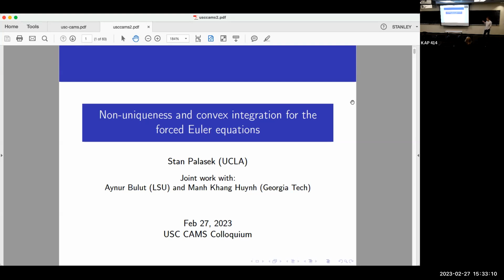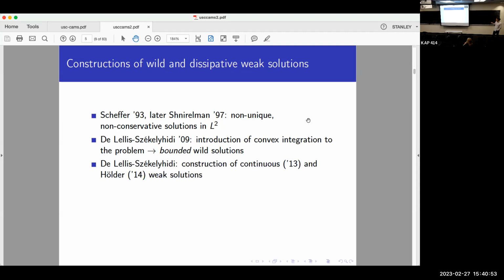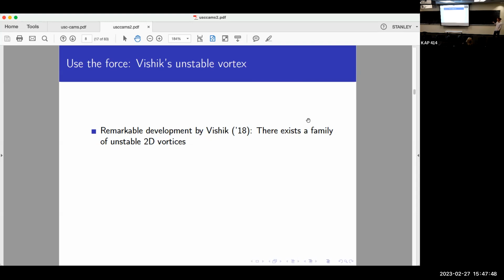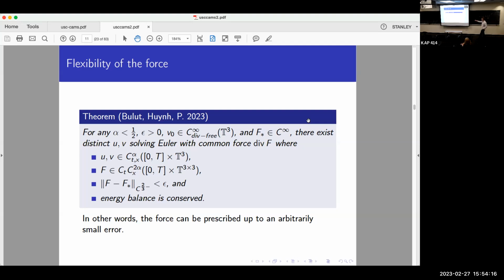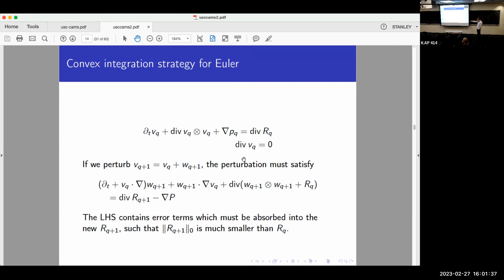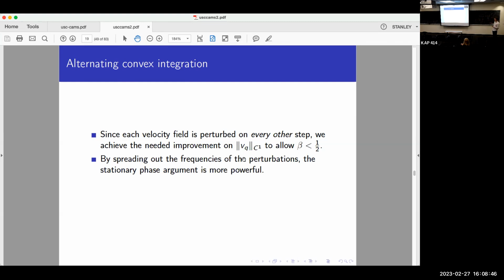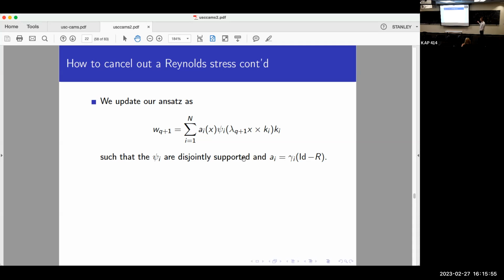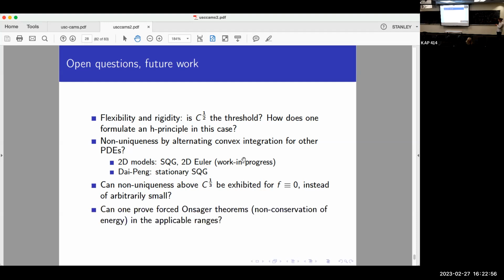Stan Palasek (UCLA): Non-uniqueness and convex integration for the forced Euler equations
This talk is concerned with the uniqueness and flexibility of C^α weak solutions of the incompressible Euler equations. A great deal of recent effort has led to the conclusion that the space of 3D Euler flows is flexible when α is below 1/3, the well-known Onsager regularity. We introduce an alternating convex integration framework for the forced Euler equations that is effective above the Onsager regularity, for all α less than 1/2. This leads to a new non-uniqueness theorem for any initial data. This work is joint with Aynur Bulut and Manh Khang Huynh.